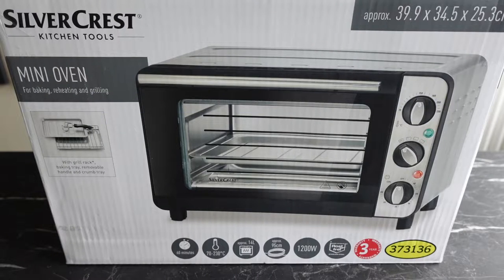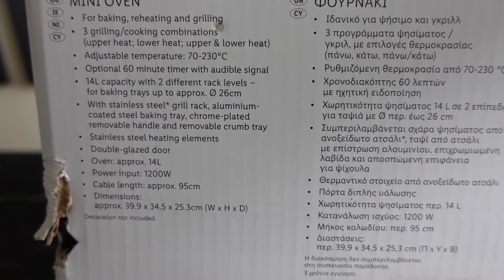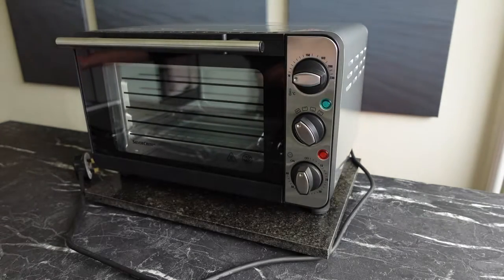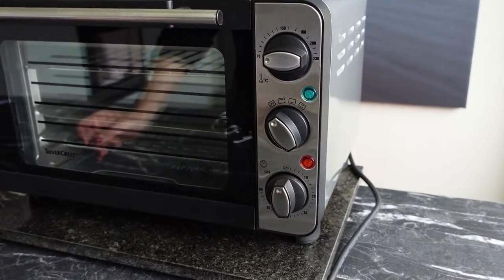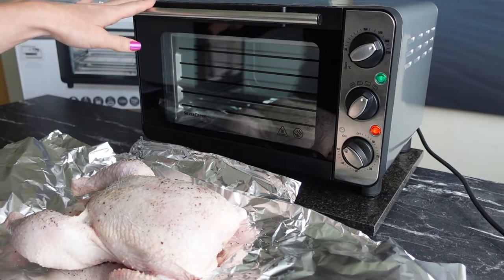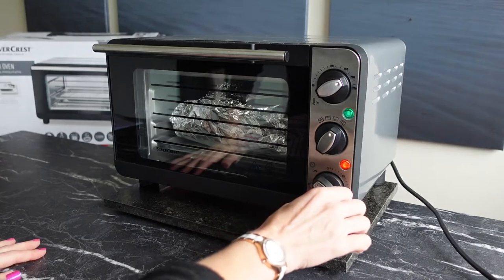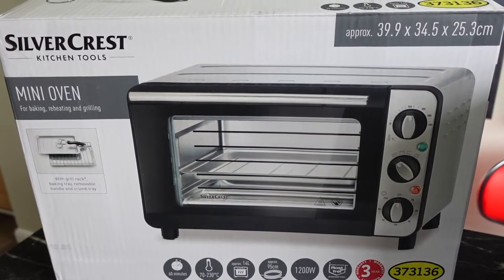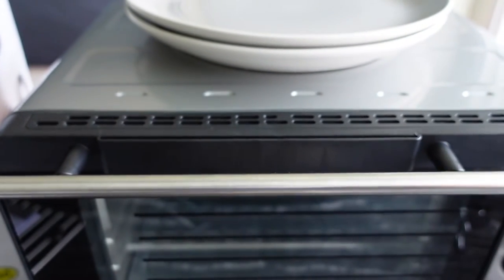Lidl Mini Oven | Compact but Versatile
In this video, we take a closer look at the SilverCrest Mini Oven, a fantastic budget-friendly option available at Lidl for just £39.99. We’ve previously reviewed similar products, such as the Aldi version, and were curious to see how this mini oven compares. Whether you're looking for an energy-efficient cooking appliance for your home or a compact travel oven for camping or caravanning, this model may be perfect for you!

🔧 Key Features of the SilverCrest Mini Oven:
14L capacity with 2 adjustable rack levels (fits trays up to Ø 26cm)
Adjustable temperature range: 70°C to 230°C
60-minute timer with audible signal
Stainless steel heating elements & double-glazed door
Multi-function: bake, reheat, grill, or combination cooking (upper, lower, or both heating options)
Includes grill rack, baking tray, removable crumb tray, and 10 recipes
Compact design with anti-slip feet
Power consumption: 1200W | Cable length: 95cm

📦 What’s Included:
Stainless steel grill rack
Aluminium-coated steel baking tray
Chrome-plated removable handle
Removable crumb tray

🏕️ Is it a good choice for camping or small spaces? We compare this mini oven’s energy efficiency and size to other compact appliances, making it a great option for caravanning or use in small kitchens.

👉 Amazon UK
👉 Amazon USA